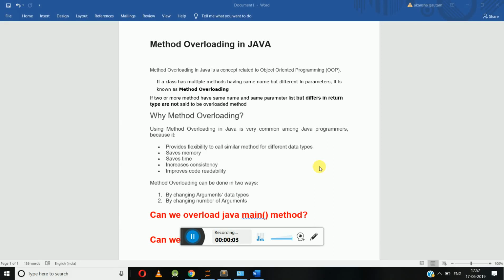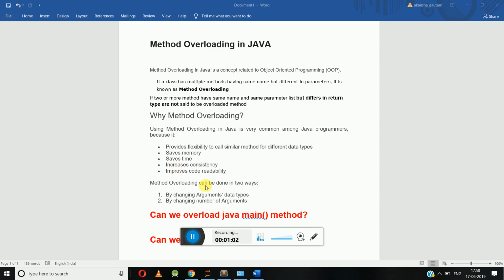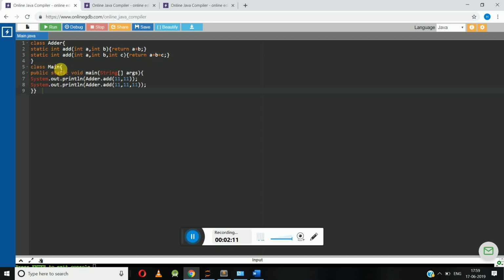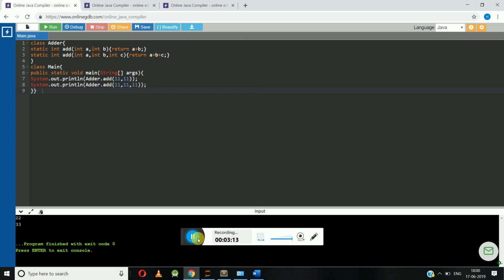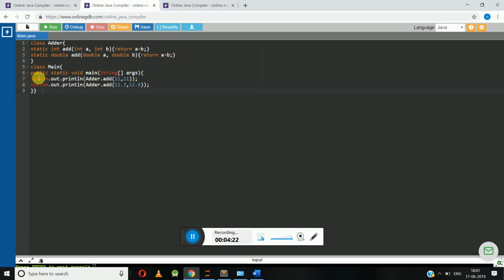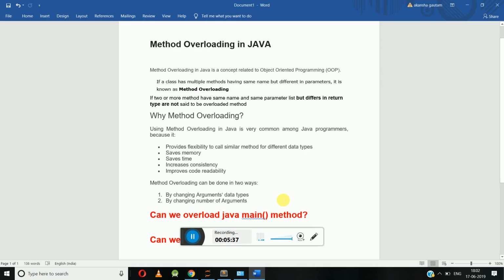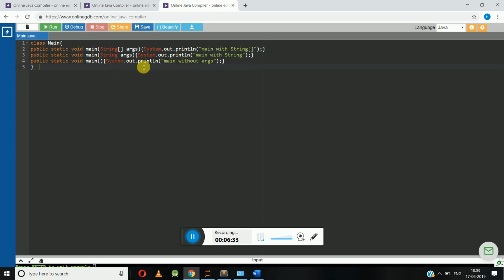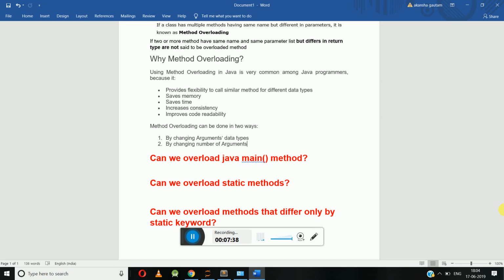Method Overloading in Java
IN THIS VIDEO , WE WILL LEARN ABOUT METHOD OVERLOADING IN JAVA WITH THE HELP OF SIMPLE EXAMPLE.WE WILL ALSO DISCUSS ADVANTAGES OF METHOD OVERLOADING.